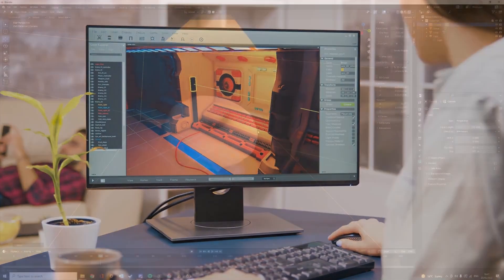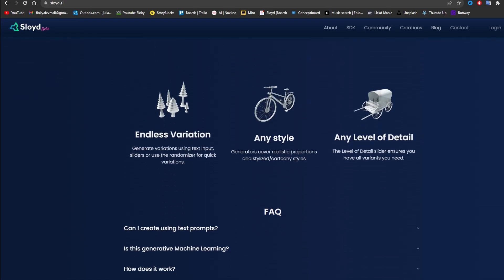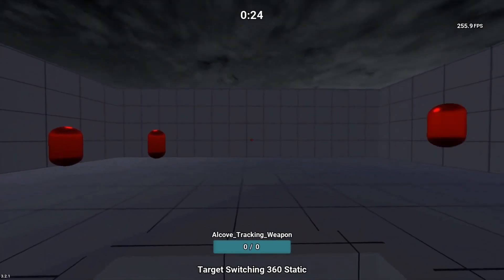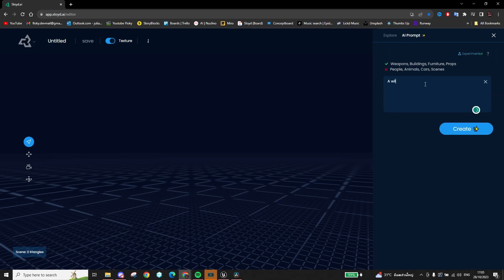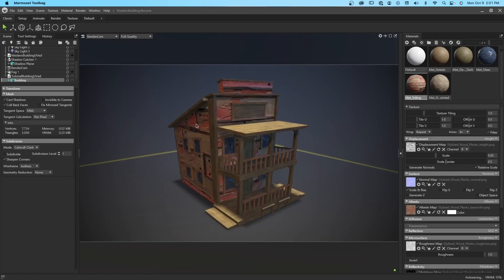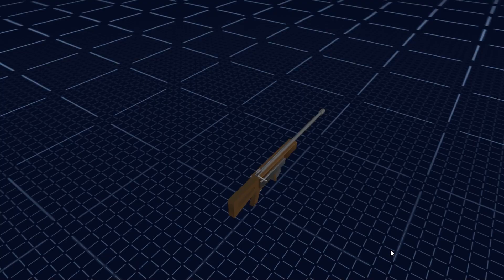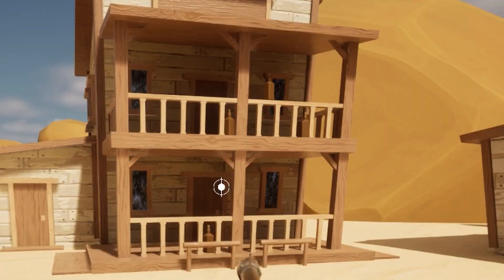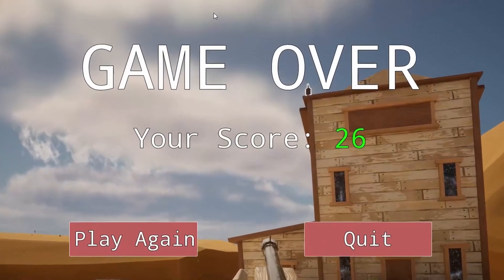Develop your Games Faster with this AI tool! *Sloyd AI*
This tool lets you SpeedRun Game Development by making 3D modeling and asset-finding SUPER easy! You just tell our AI what you need and it will generate a 3D model using our tool Sloyd!
By using Sloyds AI-powered Text to 3D modeling can create stunning 3D models without having to do any modeling yourself! This is the Ultimate tool for any Indie Game Developer or 3D artist to increase your workflow and productivity!
AI 3D Modeling!